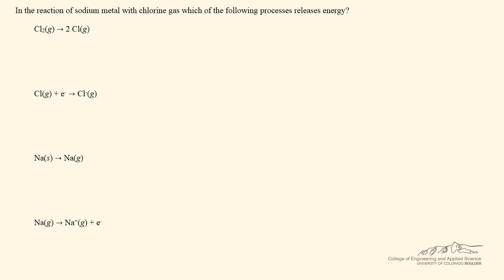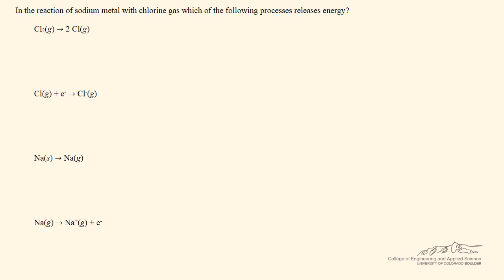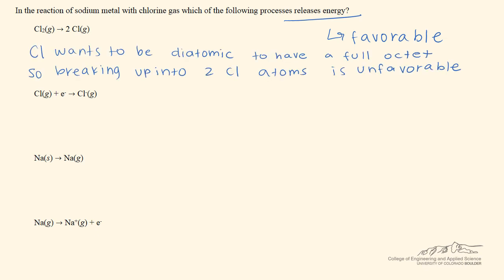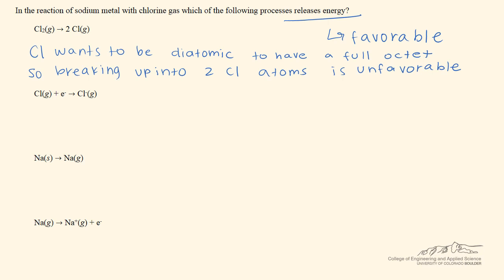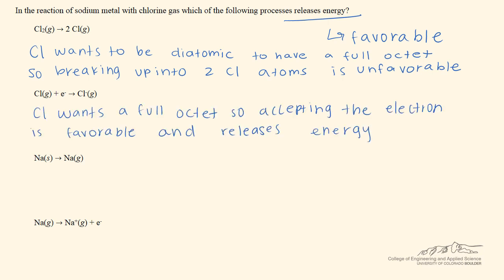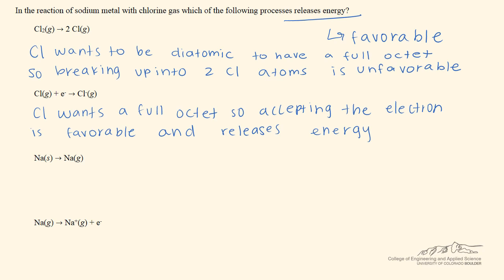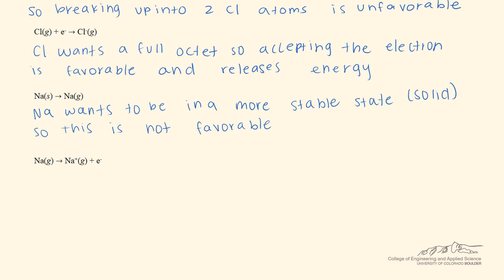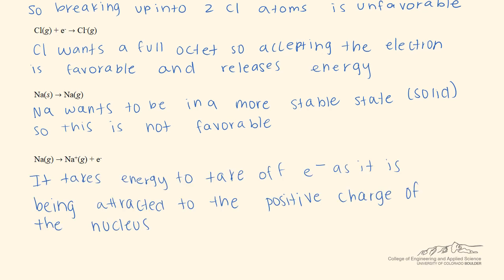Determining Favorability of Reactions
Organized by textbook Shows how to determine favorability of reactions with respect to energy using various examples. Prepared in the Department of Chemical and Biological Engineering at the University of Colorado Boulder.